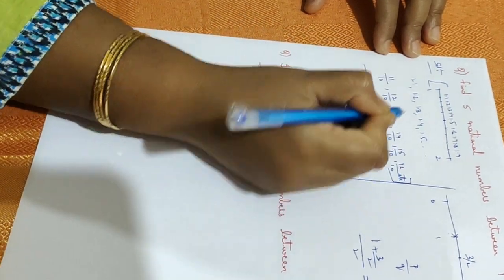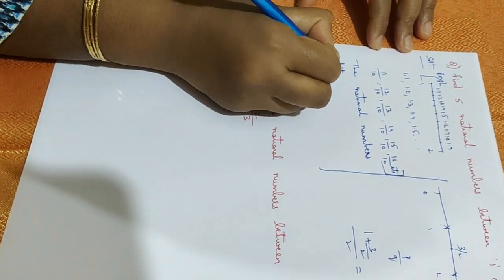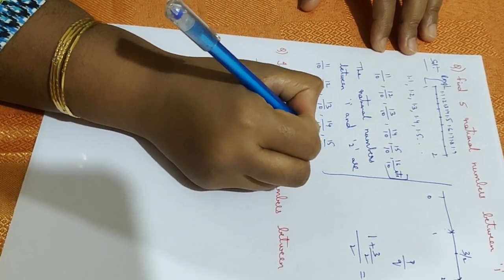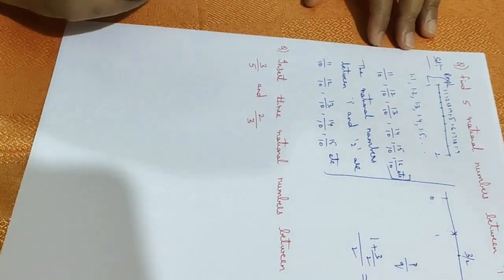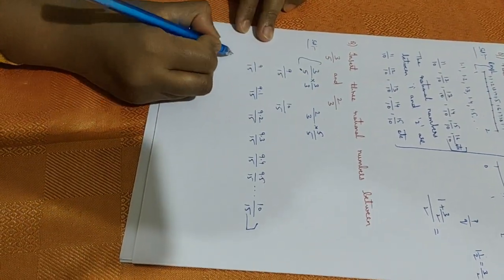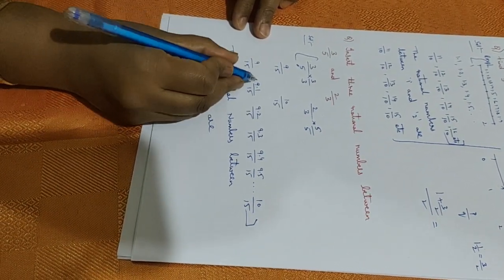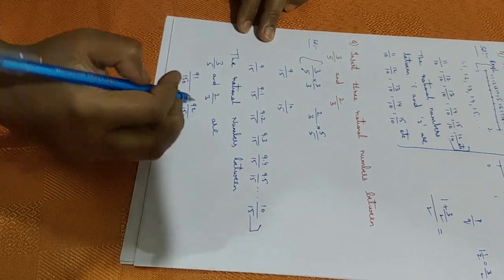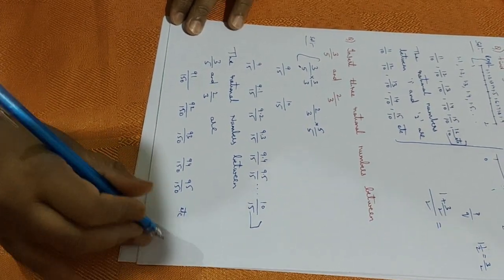Chapter 1 || Exercise 1.1 || Problem 3,4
Class 9 || Maths Telangana AP Board TS SCERT -
Find Rational Numbers Between Two Numbers